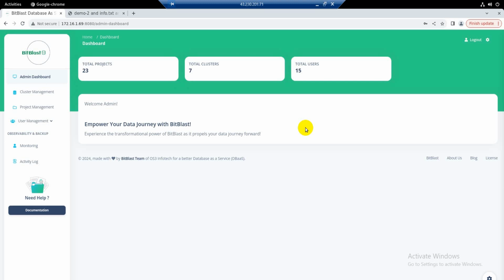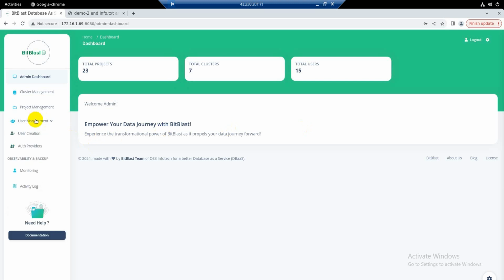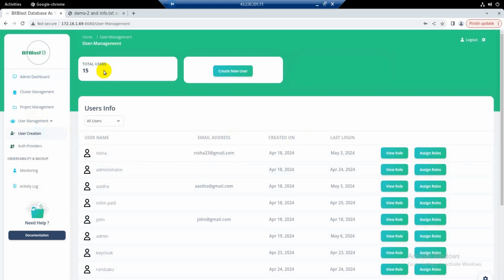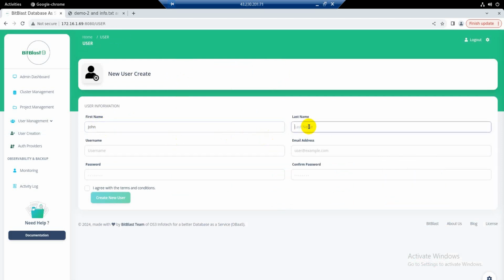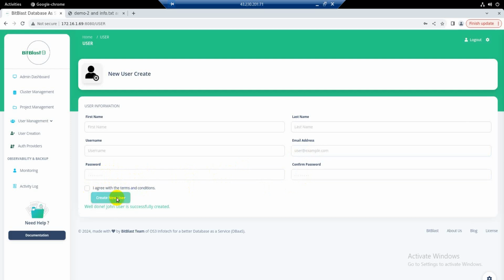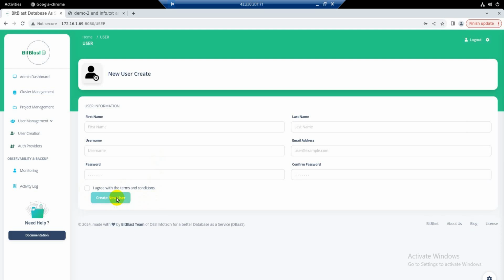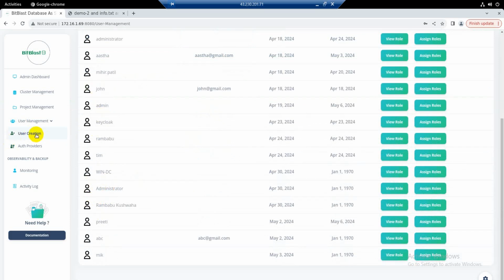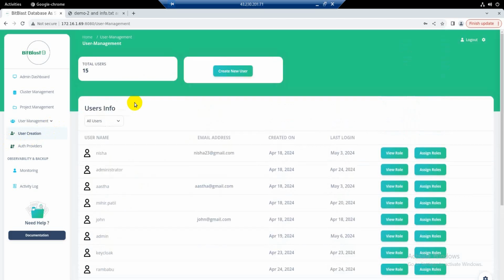20 BitBlast - How to Add and Configure New User - A Comprehensive Guide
In this video, we explore the Admin User Management Page, your central hub for overseeing and organizing users within BitBlast. Learn how to effortlessly manage user information, create new team members, and keep your team organized.